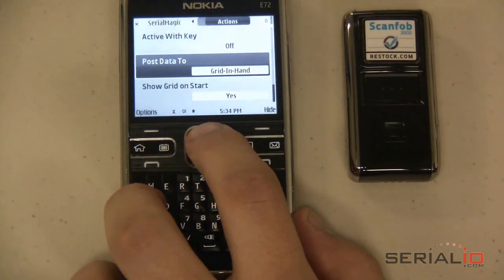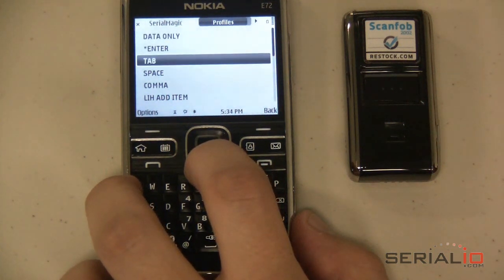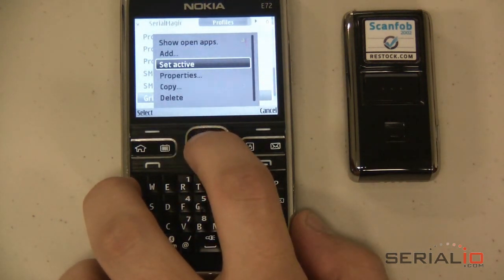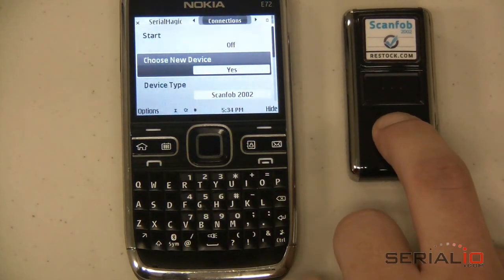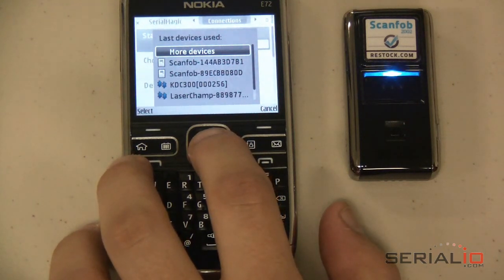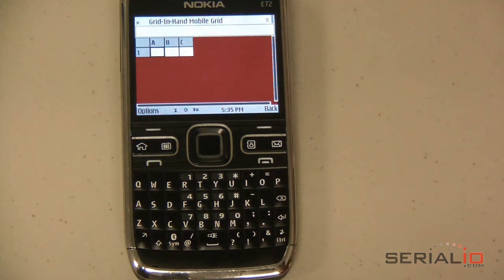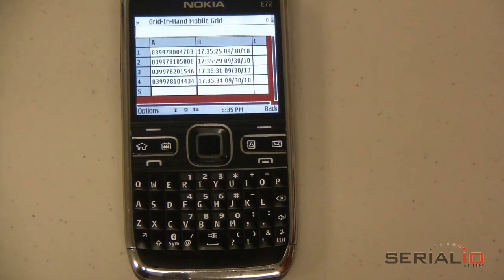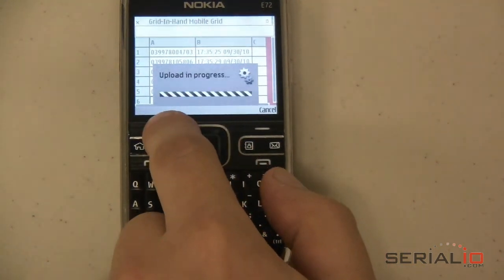Using a Scanfob® 2002 Bluetooth Barcode Scanner with Mobile Grid on a Symbian Phone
This video demonstrates using a Serialio.com Bluetooth Laser barcode scanner with Grid-in-Hand™ Mobile Grid feature on a Nokia E72 to capture bar code data and send it immediately via the Internet.
Mobile Grid feature can be used with the Scanfob 2002, KDC200i 1D scanner and KDC300i 2D scanners, as well as other Bluetooth scanners.
Go to Applications on the Symbian phone and launch SerialMagic Professional. Go to the Actions view and confirm "Post Data" is set to "Mobile Grid," or "Grid-In-Hand," (depending on the version).  Confirm that "Show Grid on Start" is set to "Yes".
From the Options Menu, select "Edit Action Profiles" and select the desired SerialMagic Action Profile from the list. The Action Profile specifies the behavior when each barcode is scanned. The profile can contain many options including prompting for specific information, and optional rules based on patterns of the barcode and RFID data. In this example we will use the "Grid Scan-Date-Time" profile. If the desired profile is not selected, highlight the profile then use menu "Set active".
Now go to the Connections view, set "Device Type" to "Scanfob 2002" and set "Choose New Device" to "Yes".
Turn on the Scanfob scanner Bluetooth radio by scanning the "Make Discoverable and Connectable" bar code or holding the function key down for about 5 seconds until the scanner beeps to indicate the radio is on. Use the Start control. If the phone does not have a data connection you will get "Activate Bluetooth in offline mode", select yes, If the Scanfob has been previously connected with the Symbian phone it should show up in the list, if not use the "More devices" option to search for it. Once it is found you can use the "Stop" menu option, and then select the scanner.
When SerialMagic connects with the Scanfob scanner it will beep. The Mobile Grid should then be displayed. Now scan the barcodes you want to collect and they will be entered into the grid, and then the date and time stamp will be entered into the 2nd column. After you have the desired barcodes, simply use the "Options" menu and choose "Upload". Your scan data will then be sent to the iScanList.com server and the data will be delivered according to the iScanList.com account settings.
 Mon-Fri 9am-5pm PST.